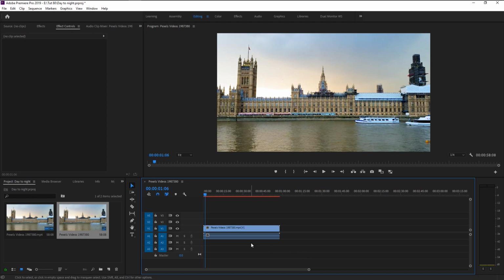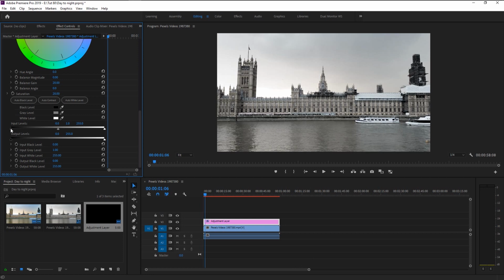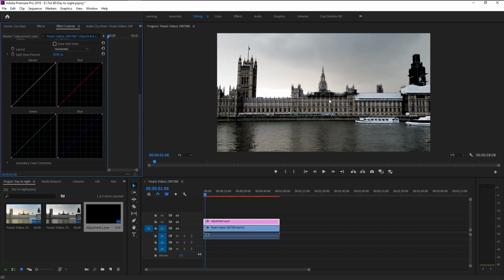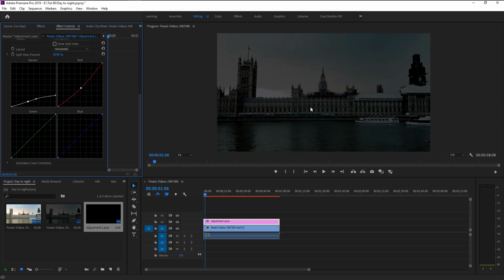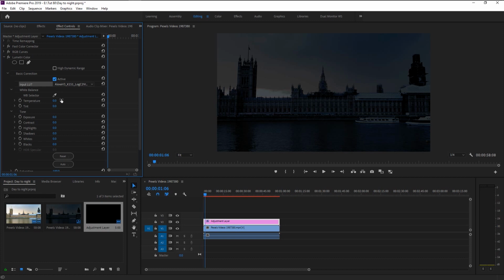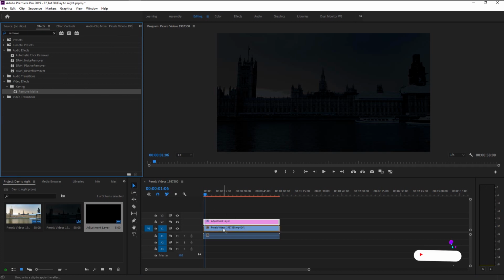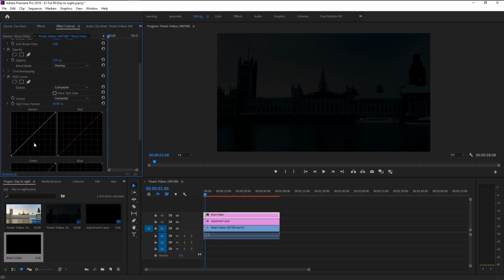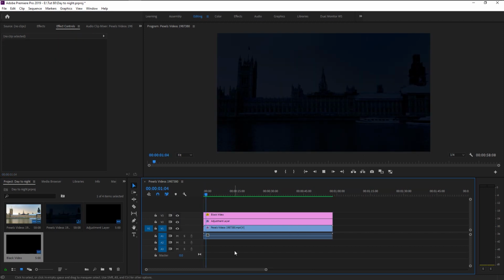How to Turn your Video from DAY to NIGHT in Premiere pro | Tutorial